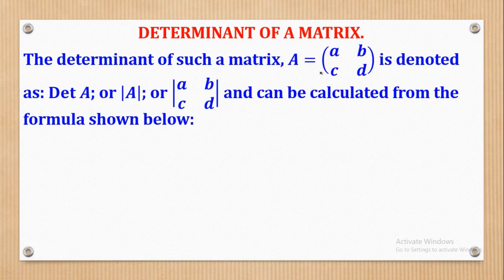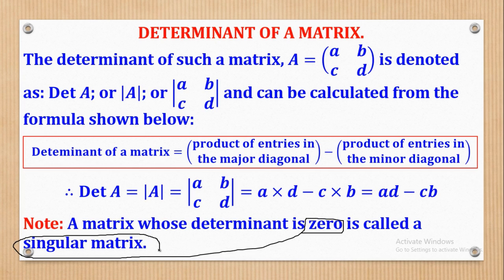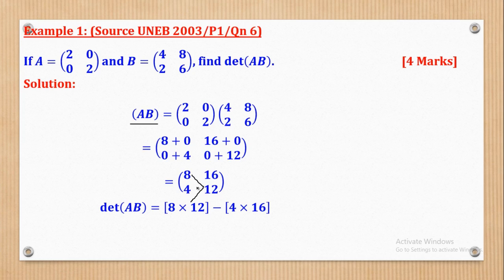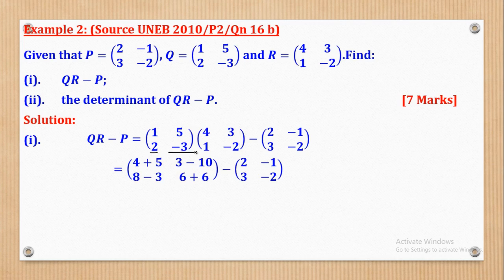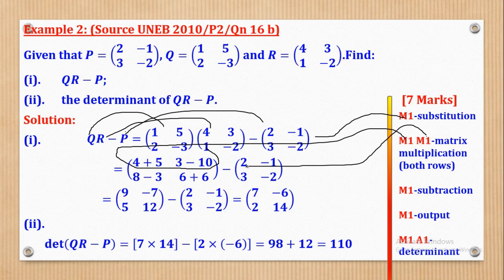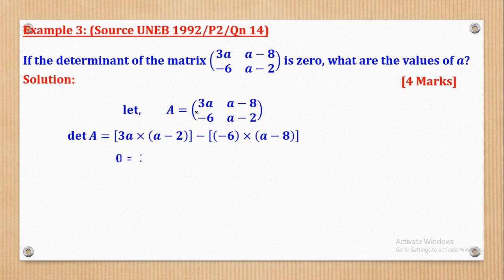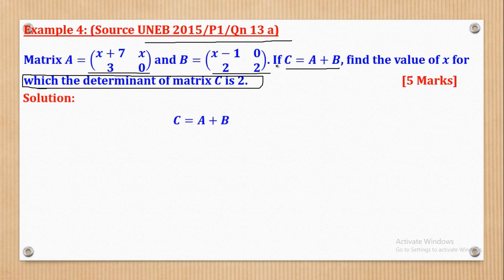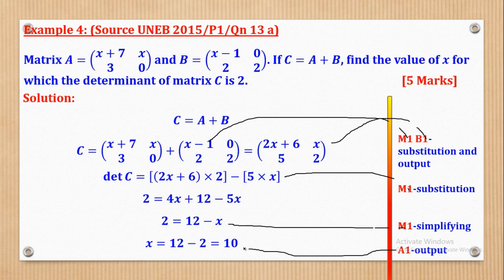011 – OLEVEL MATHEMATICS PAPER 1| DETERMINANT OF A MATRIX (MATRICES)| FOR SENIOR THREE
In this video, I take you through the topic of determinant of a matrix (matrices)
You will be able to learn how to calculate the determinant of a given matrix.
Worked examples from U.C.E UNEB Question Bank have also been included in this video.
This video is suitable to O-level students in Senior Three and Four.